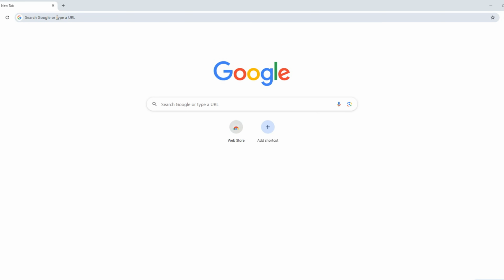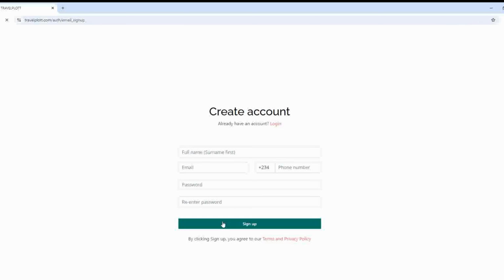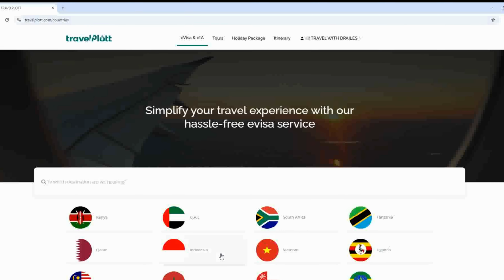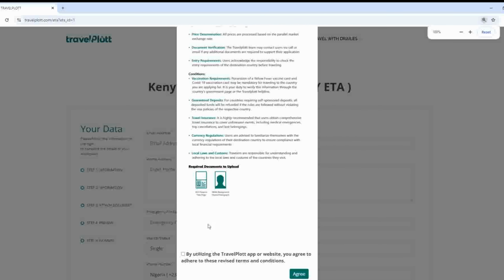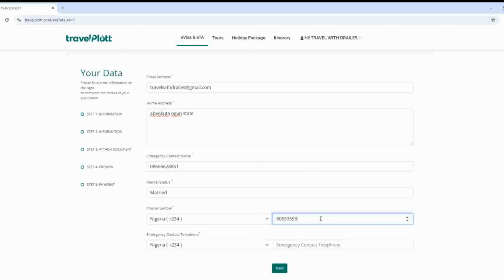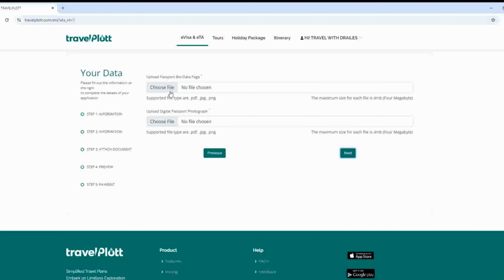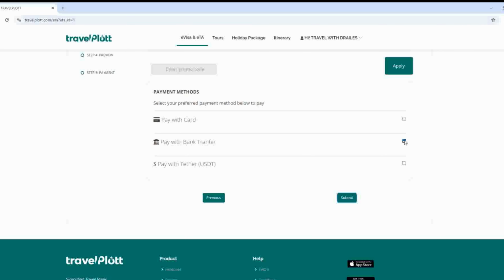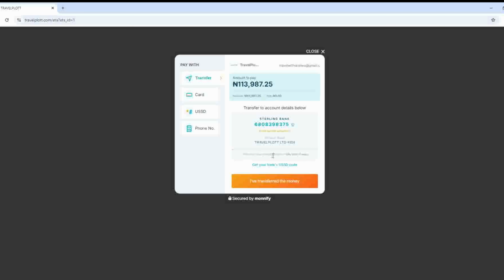HOW TO APPLY VISA ON TRAVELPLOTT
Learn How to Apply for a Visa Easily with Travelplott!

In this video, we guide you step-by-step through the simple process of applying for a visa using the Travelplott platform.

Watch to find out:

How to create an account on Travelplott
The documents you'll need for your visa application
How to submit your application through the platform
Tips to ensure your visa gets approved smoothly
Travel smarter and make your next trip stress-free with Travelplott! 🌍✈️